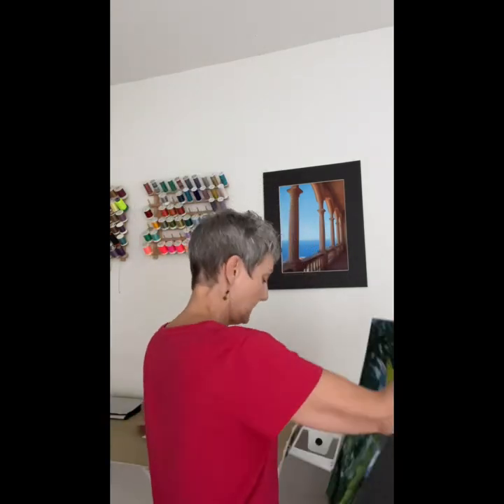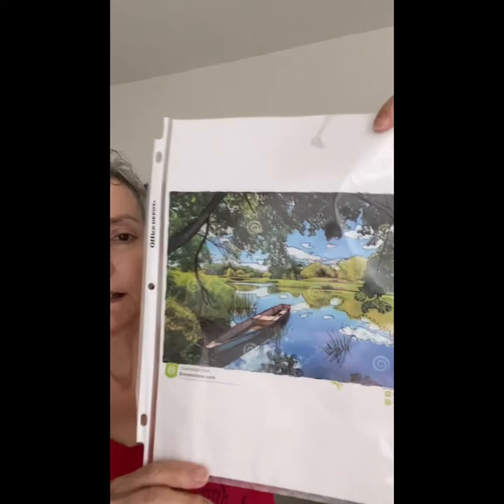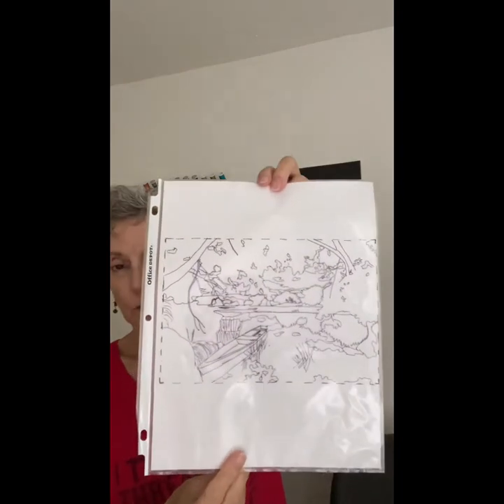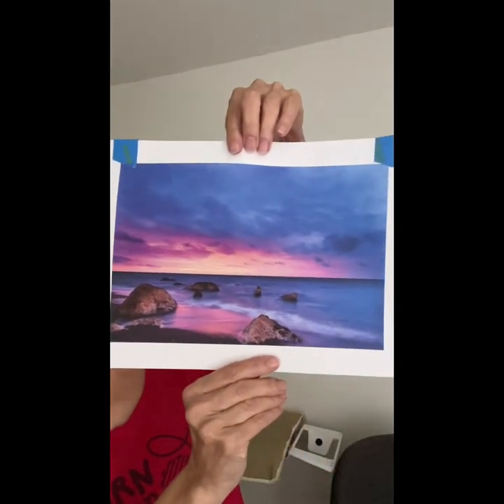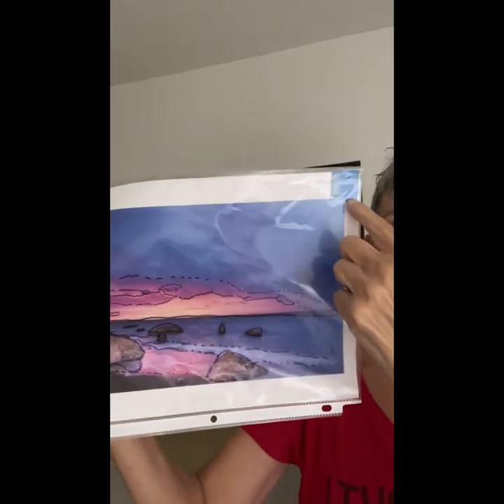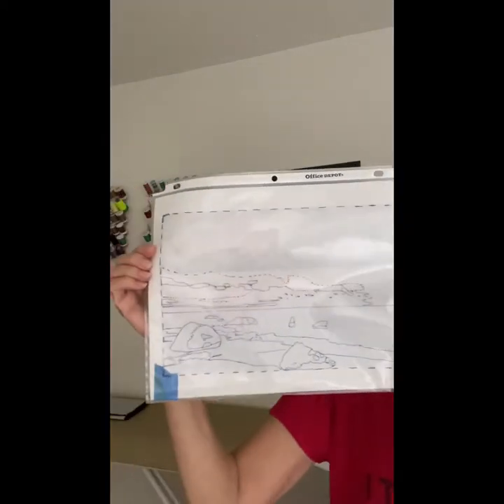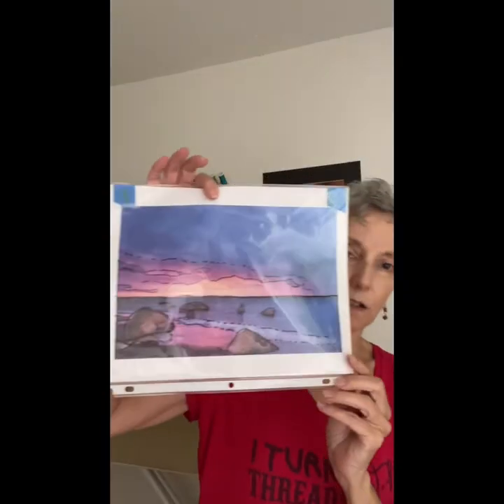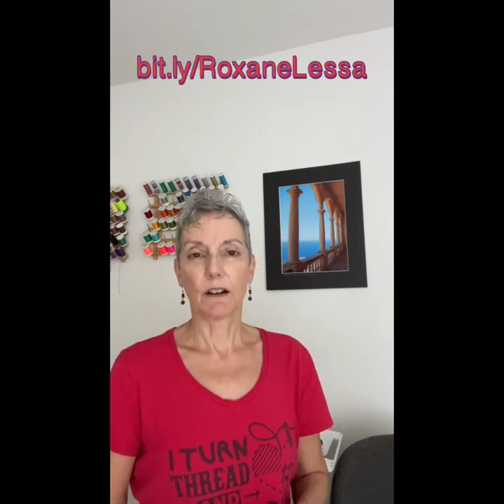Making a Pattern from a Photo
Want to make an art quilt from a photo? Here's the first steps...